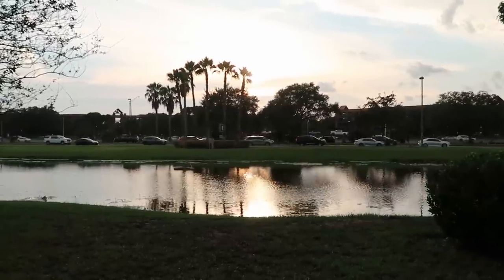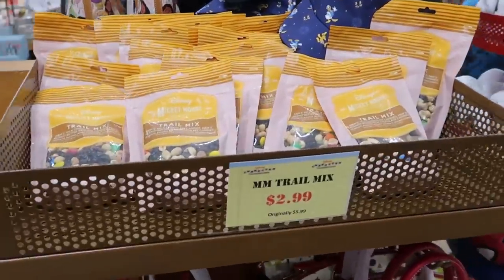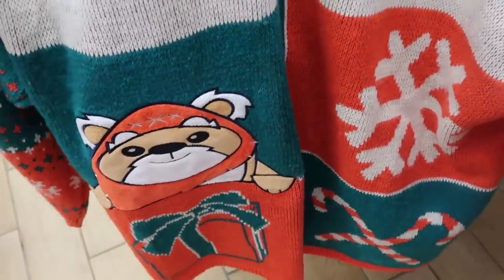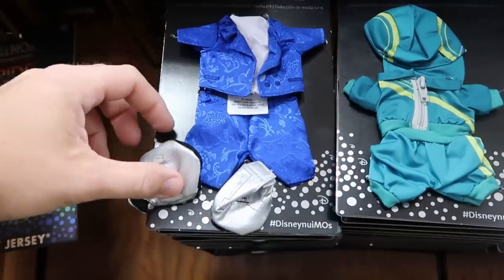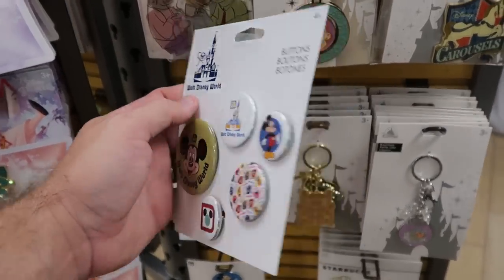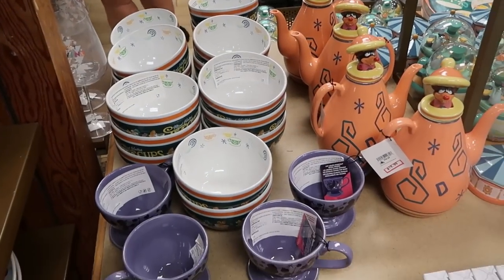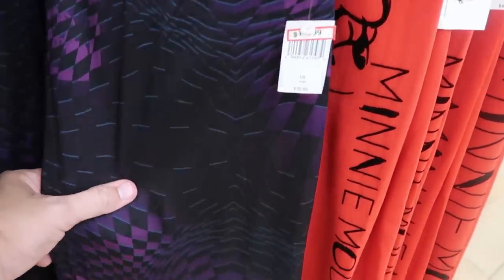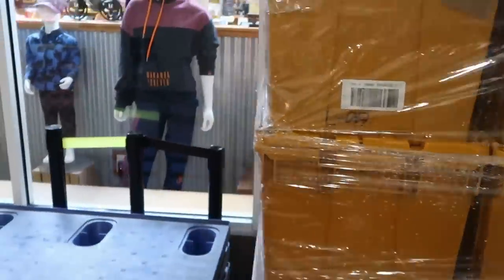DISNEY CHARACTER WAREHOUSE OUTLET SHOPPING | Vineland Ave - New Discounted Disney Merch - Giveaway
Hey friends and family! Join me for a fun shopping night at the Disney Character Warehouse on Vineland Ave near disney springs where we will check out the nighttime selection of new discounted Disney parks merch! Make today awesome!

Tracey Armstrong
Mike Davies
Elmer Sagehorn
Holli Kilpatrick
Jodi Welcher
Catia Gonzalez
TheSassyPina
Sarah Jones
Vicki Volkmar
Carla Meyer
Vanessa Macias
Cari Simpson
Stefan Mueller
Steven Lorenz
Courtney Smith
Garrett Peery
Melissa Piland
Melinda Puente
Jenn Marie
Larissa Robinson
Jill Hepp
Michael Barbu Family
Deb McCoy
Andrew Satterfield
Caroline Gerard
Darren Nobleza
Erin Moyer
Jose Rodas
Starla De Leon
Serena Denning
Kris Wilcox
Susanne Havel